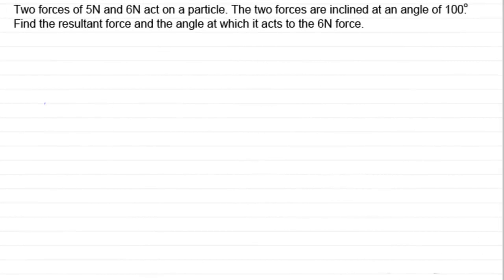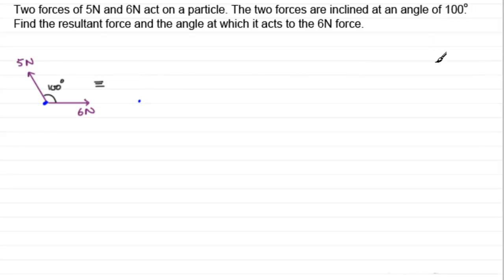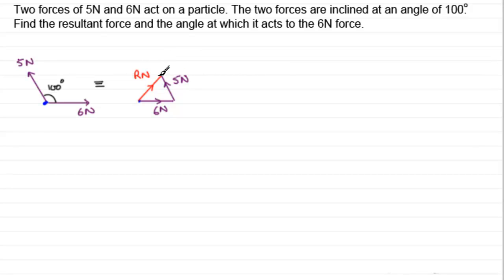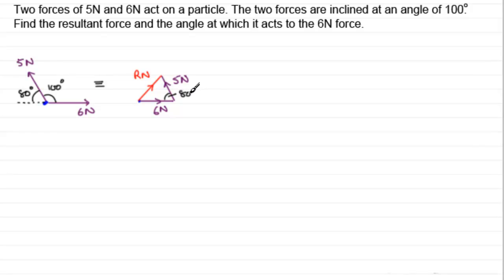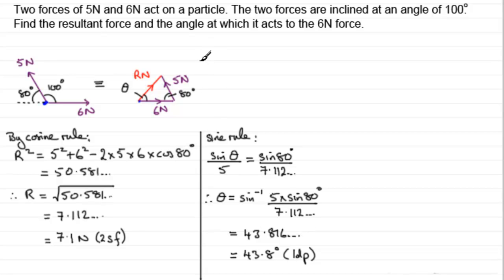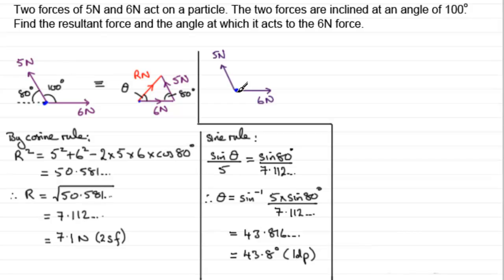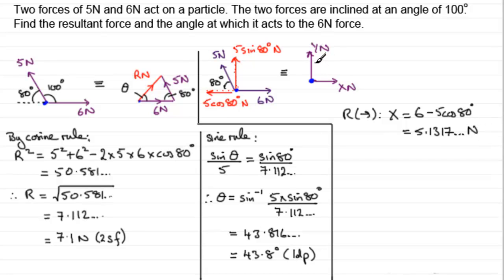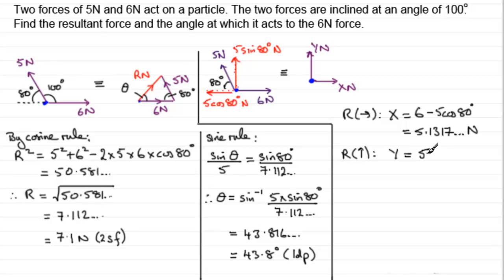Resultant Forces - Example (1) : ExamSolutions